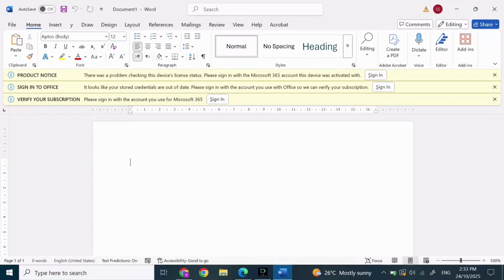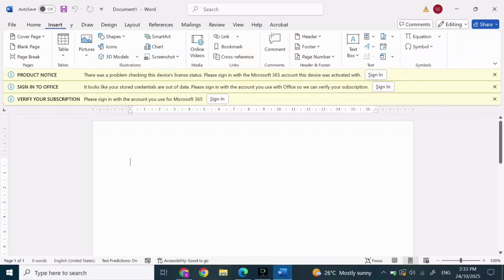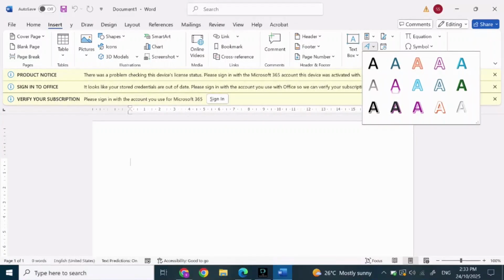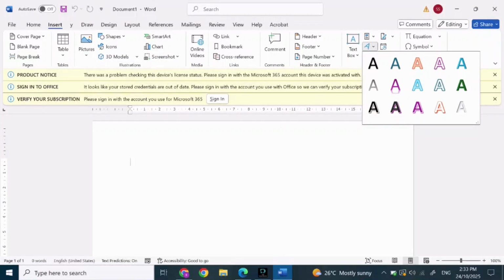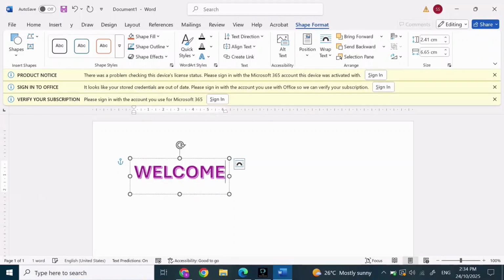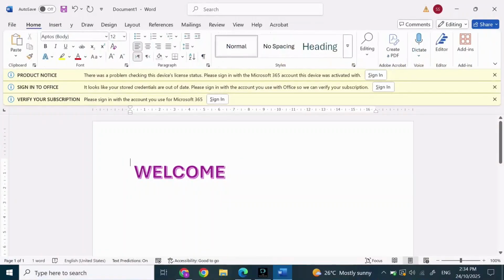How to Insert WordArt in Microsoft Word [Tutorial]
Title: How to Insert WordArt in Microsoft Word [Tutorial]

Want to add stylish text effects to your documents quickly? This video will guide you through the steps on how to insert WordArt in Microsoft Word easily. Whether you're asking, "How do I add WordArt in Word?" or need help customizing text with effects, this tutorial has you covered. Learn the simple steps to create eye-catching WordArt and make your documents stand out instantly. Watch now to see how you can insert WordArt in Microsoft Word today!